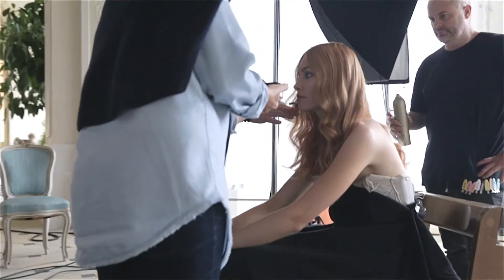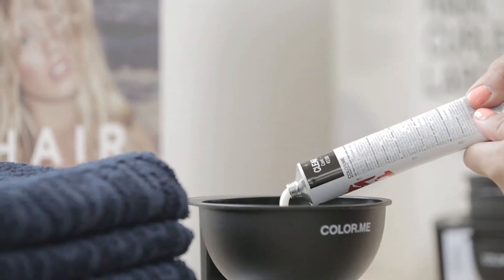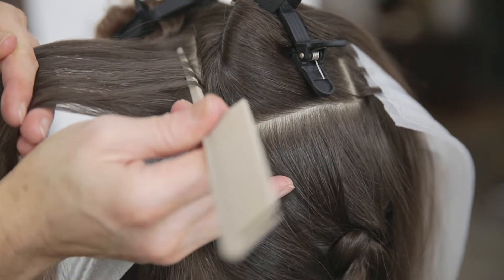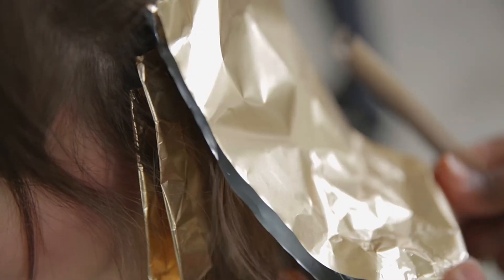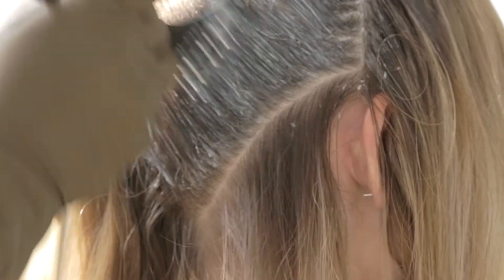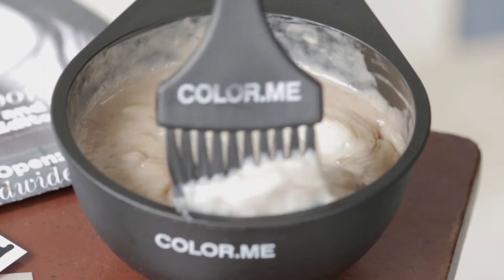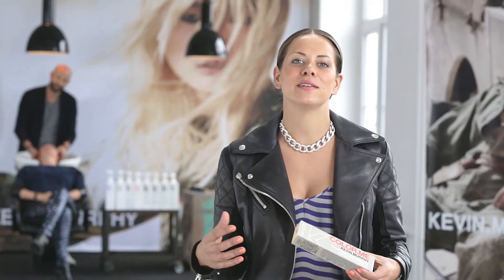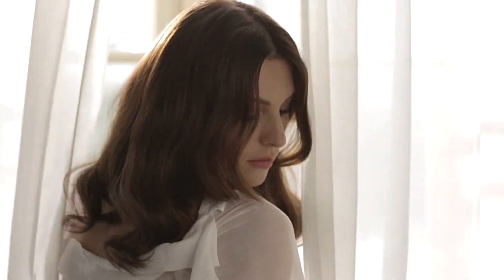COLOR.ME by KEVIN.MURPHY - Fashion Is About Colour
COLOR.ME is born from Kevin Murphy’s vision of fusing session work, fashion and hair colour. This compact colour line delivers high performance, natural looking results and optimum colour functionality in 74 honey-based shades. An artful blend of gentle and “from the earth” ingredients naturally moisturise, rejuvenate and impart incredible shine without having to further compromise the environment. The result is a collection of high performance, multi-tonal shades that provide endless creativity and natural looking results.

Born from the same philosophy as skincare, KEVIN.MURPHY products are designed to weightlessly deliver performance, strength and longevity. When searching the world for ingredients, KEVIN.MURPHY looks for companies using micro cultivation, organic growing practices or ecologically-sound wild harvesting techniques to ensure the KEVIN.MURPHY range is of the very highest natural quality. Offering a fashion-focused range of professional hair care products conceived in the world of session styling, the company’s mission is to share cutting edge style via modern technology – straight from the runways of the world to the salon floor, from hair artisan to consumer.